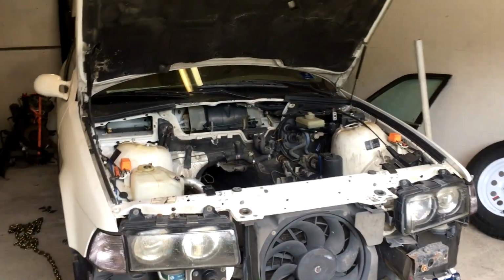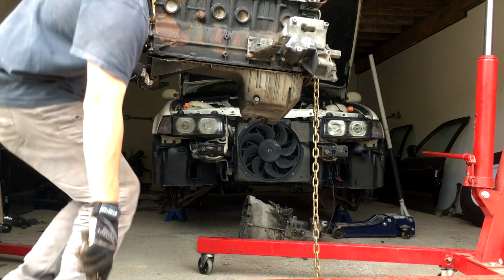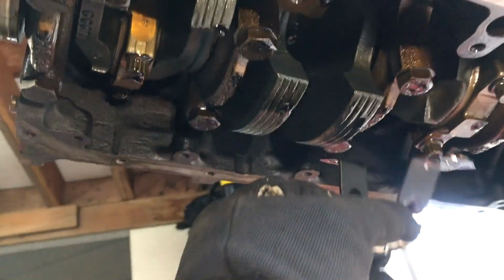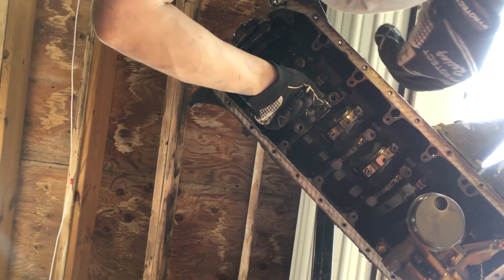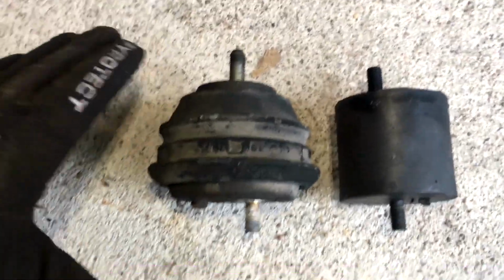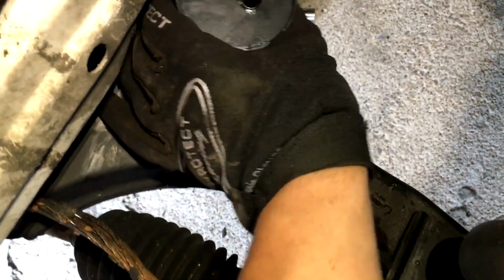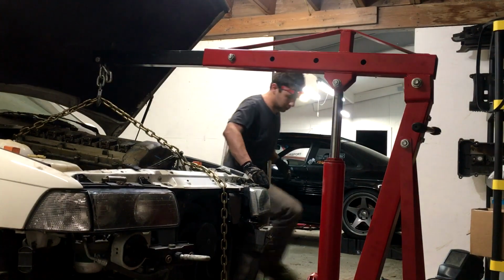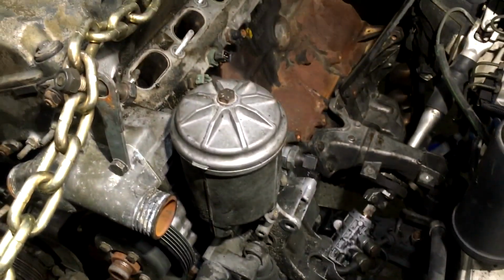White E36 Sedan Daily Drift EP:1 Engine Prep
$1200 325i I purchased after leaving notes on the windshield. Noticed it hadn't moved in several weeks in a local parking lot, figured they may want to sell it. Has some cool parts and was resprayed at some point. Previous owners were driving it around with milky oil and somehow ruined all the syncros in the trans. So yanked all that out and tossing in new while trying to keep costs low. Not worried about things looking all that great just want it to work. Tune in for more white sedan action.